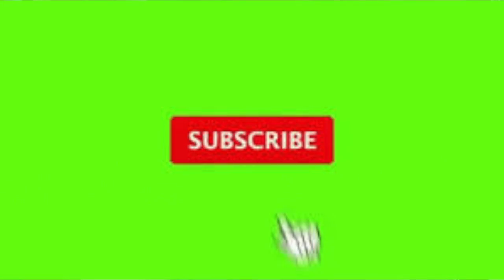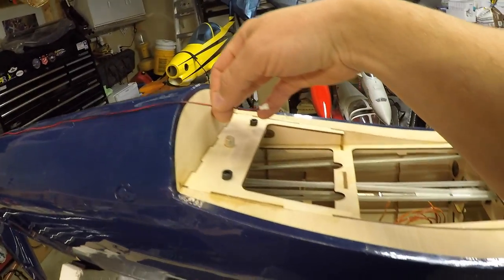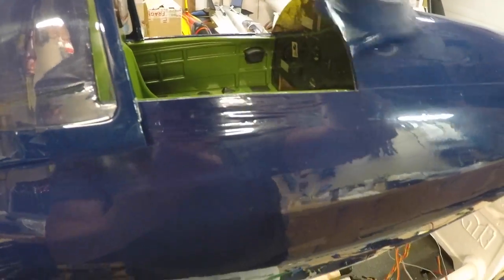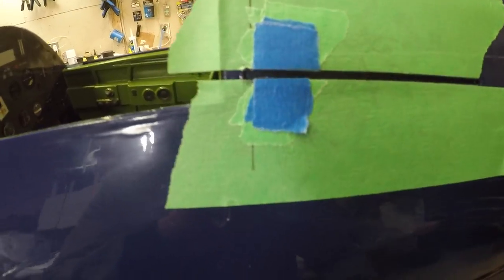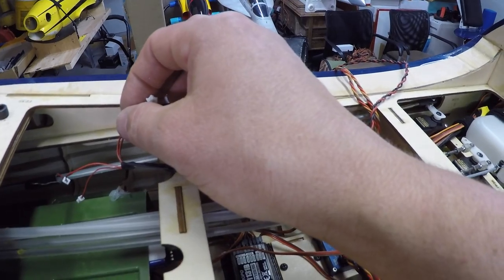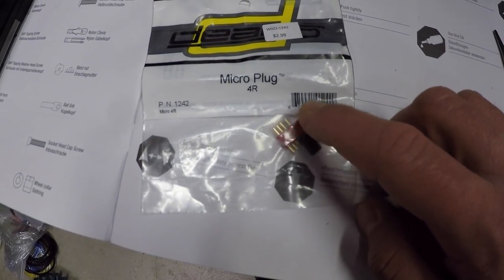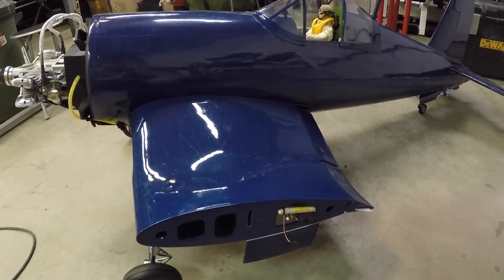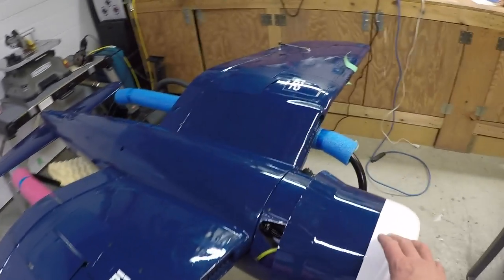Hanger 9 F4U-1D Corsair Build Series Video #5, Saito 57, Horizon Hobby, 60CC, JR28X 28x Radio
# Hanger9 Horizon Hobby Corsair . Hanger 9 F4U-1D Corsair Build Series Video #5.
In this Video #5 We wrap up the final items of the build before we start the weathering process.  The Wiring is finished.  Cockpit is completed.  Rear tail wheel and door setup is completed.  Pilot with the movable head is installed.  The main gear doors and rear doors are painted.  The Cowl is installed.